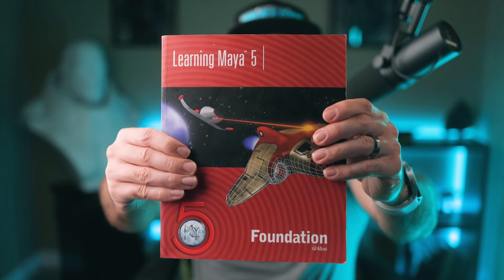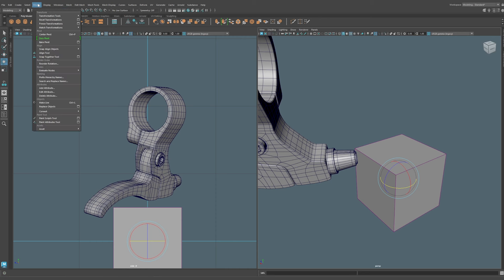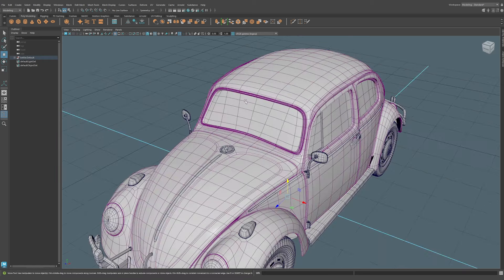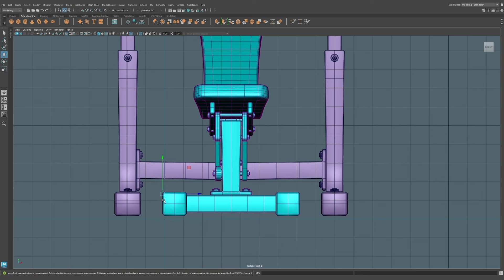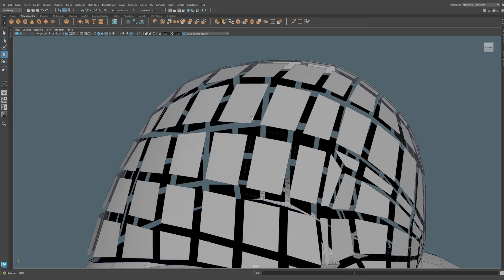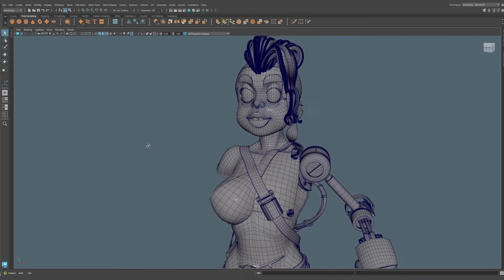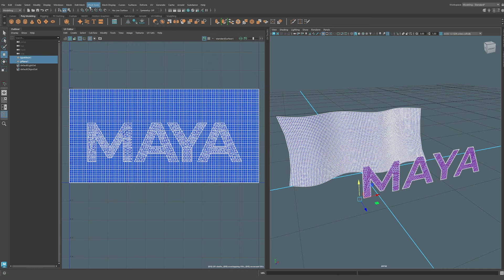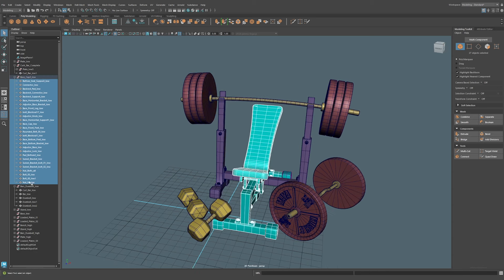20 Years of Maya 3D Modeling Secrets in 20 Minutes!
🚀 Learn the secrets to pro-level models in my FREE Hard Surface Masterclass—register now before it closes!

Unlock 20 years of Maya expertise in just 20 minutes!

In this video, I reveal 20 essential Maya 3D modeling secrets that every hard surface modeler should know. Whether you’re a beginner or looking to refine your skills, these tips will help you master Maya's tools, streamline your workflow, and create professional-quality 3D models faster than ever.

Learn insider tricks, hidden features, and pro techniques that took me two decades to discover.

Perfect for anyone passionate about hard surface modeling and 3D design!

📘 *Start Creating Professional 3D Models with my FREE  Guide*